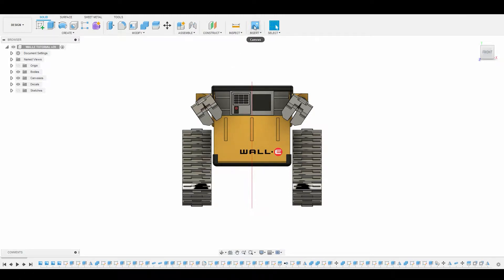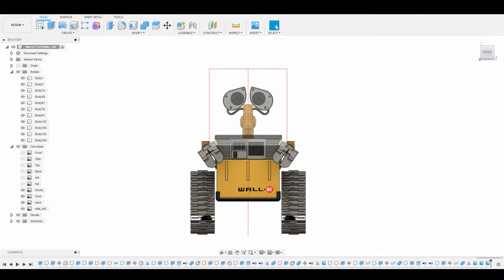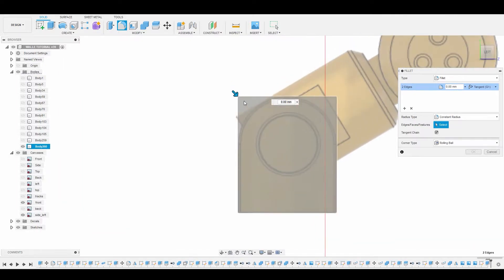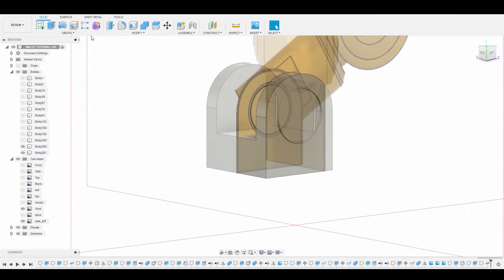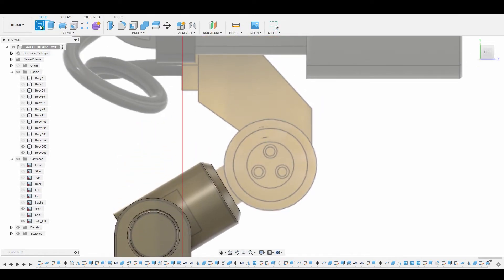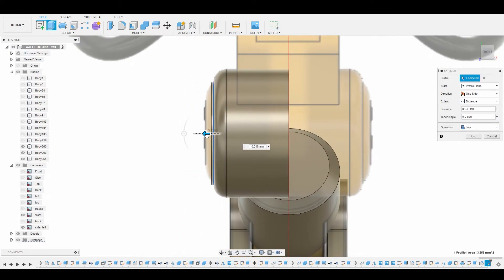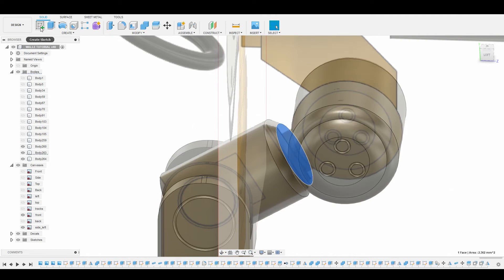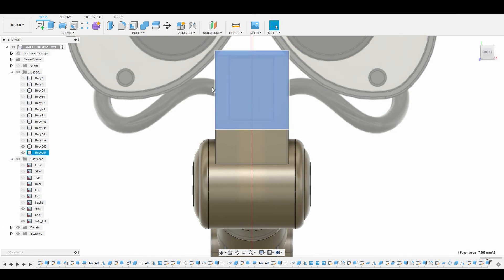Fusion 360 Modeling Course (wall E) part 9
This series is for those interested in learning Hard-surface Modeling in Fusion 360. The techniques you can expect to take away from this series will only help improve your skills. One video per week is release on every Monday.